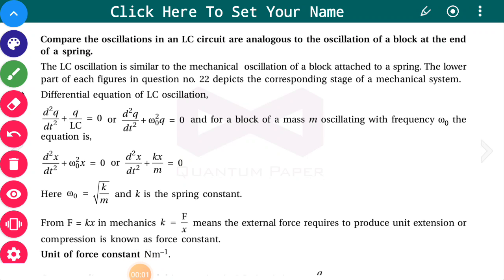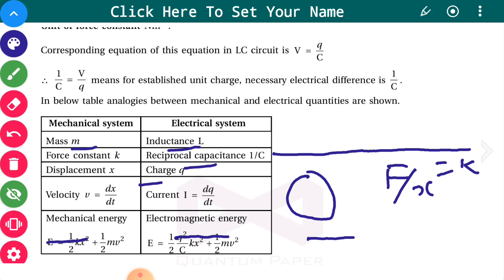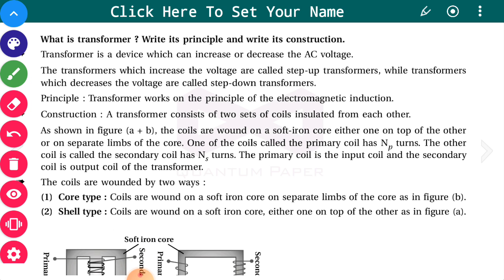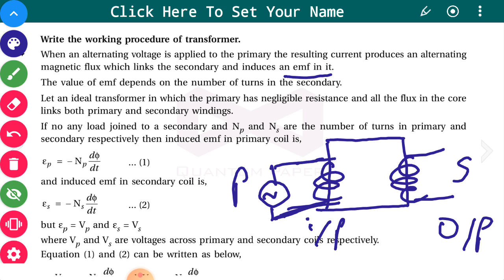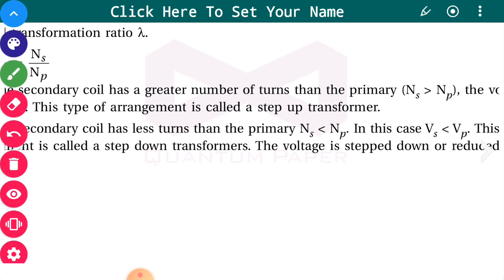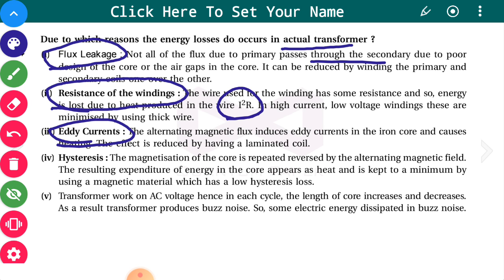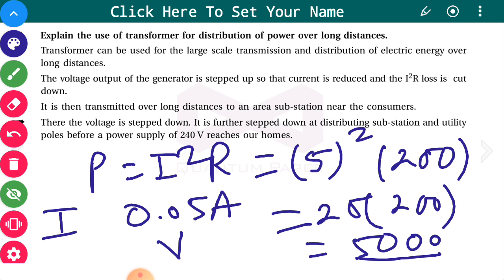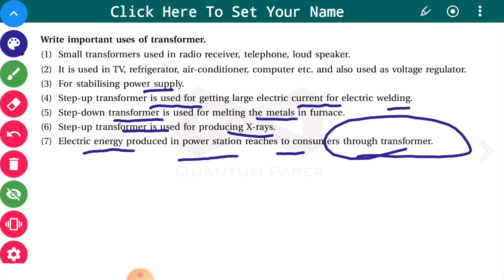Class 12 physics ncert ch 7 LC CIRCUIT AND TRANSFORMER